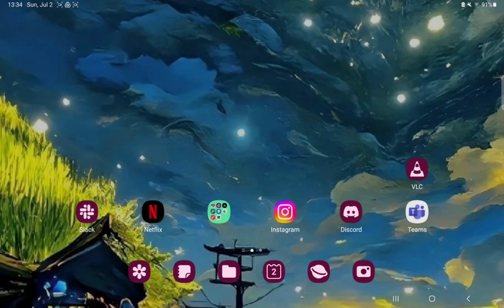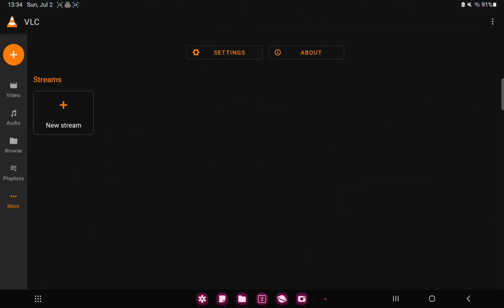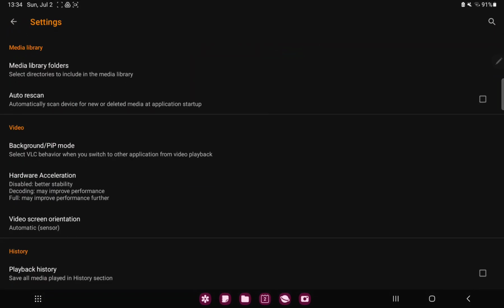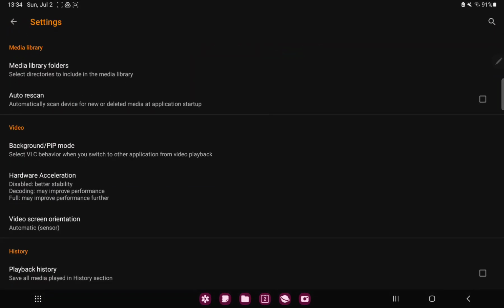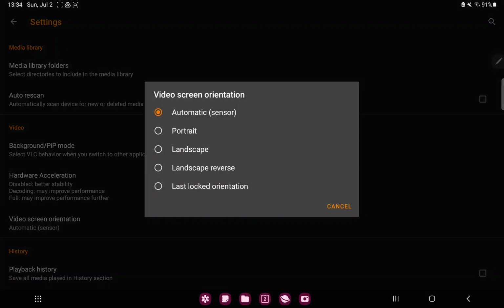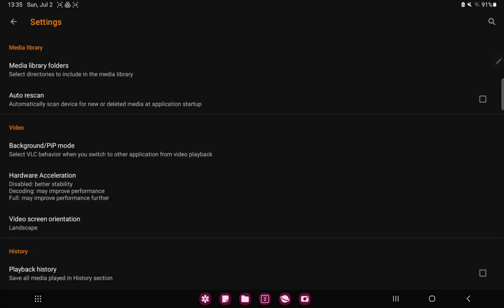How to select the video screen orientation on VLC?